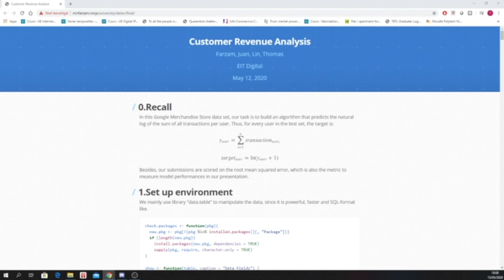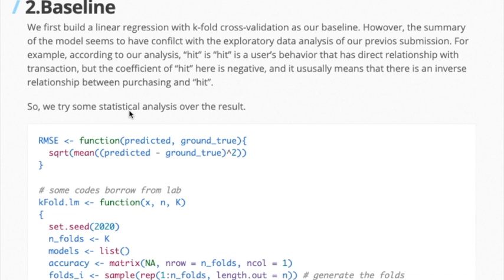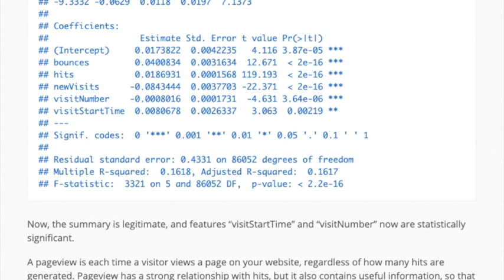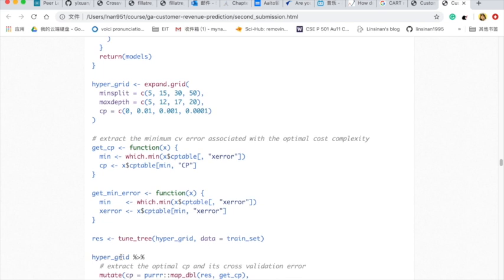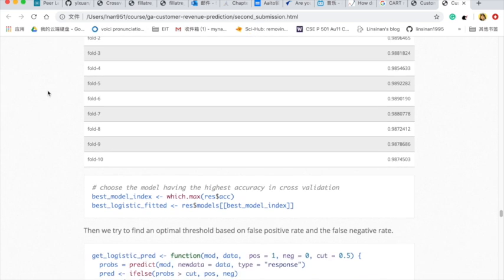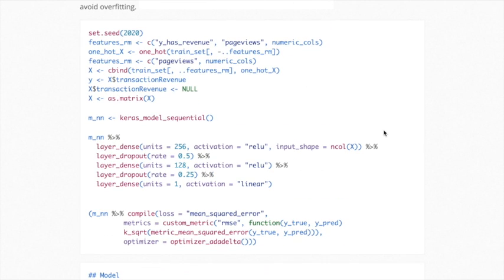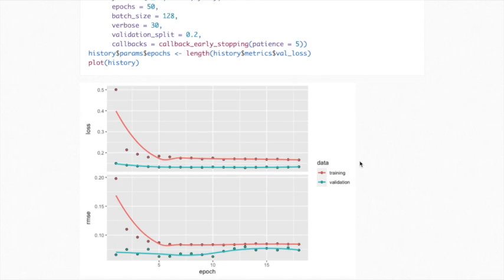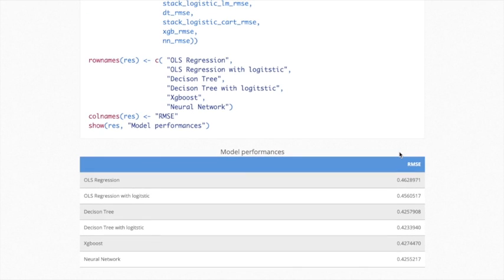Final Presentation of Kaggle Challenge - EIT M1 - Data Valorization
This is the presentation of the last assignment of Kaggle Challenge